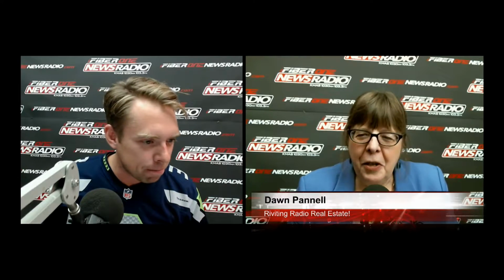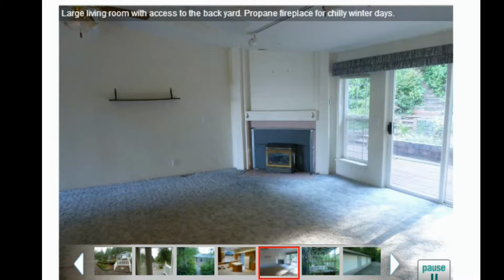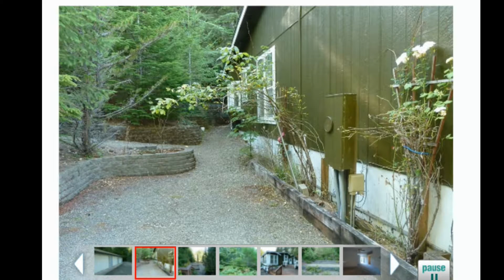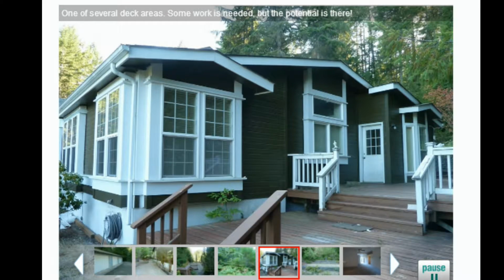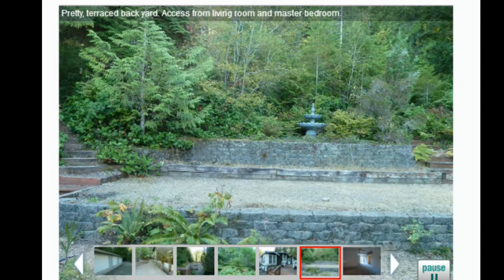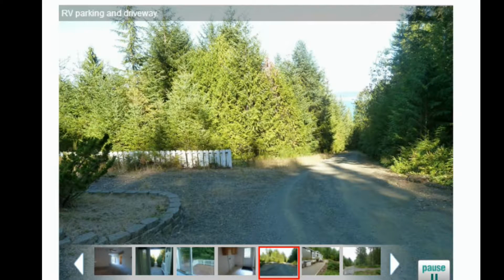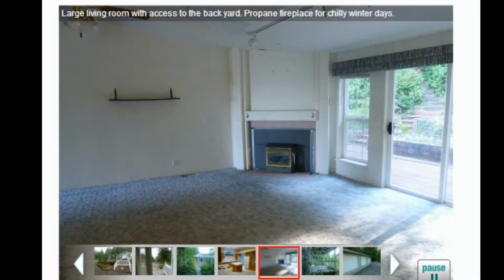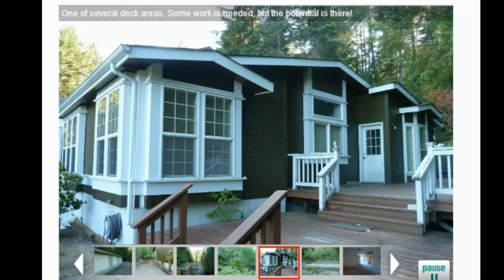Dawn Pannell - John L. Scott - 09/09/16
(VIDEO INTERVIEW) - Dawn Pannell from John L. Scott came on Daybreak! for some riveting radio real estate.  We talked about a nice place on N. Hoodcastle Drive.  We also talked about how much sellers can expect to get back when they sell their house.  It's not necessarily the listed price.

Join Daybreak! to help you get through the morning with the latest in local news around the South Sound of Washington.